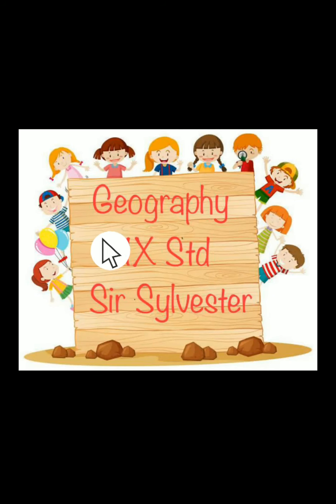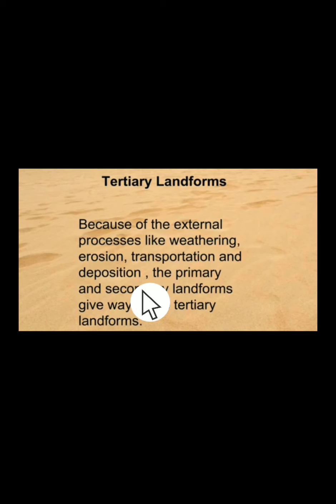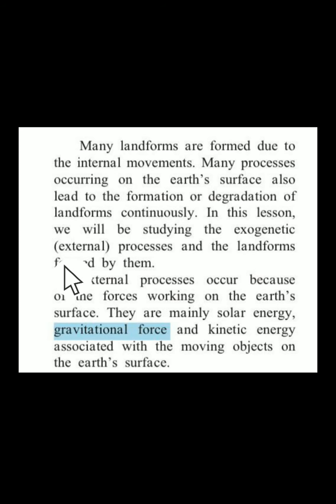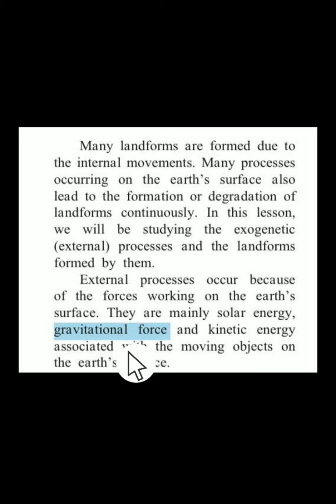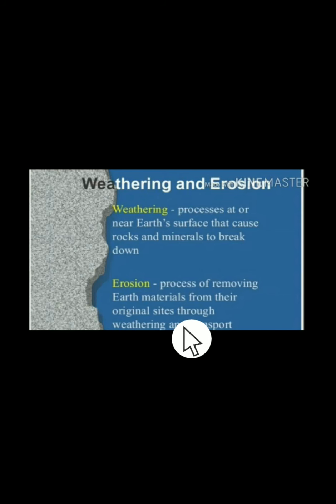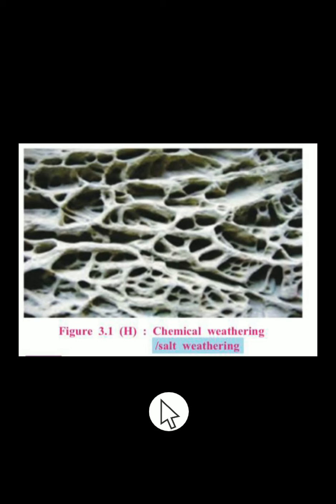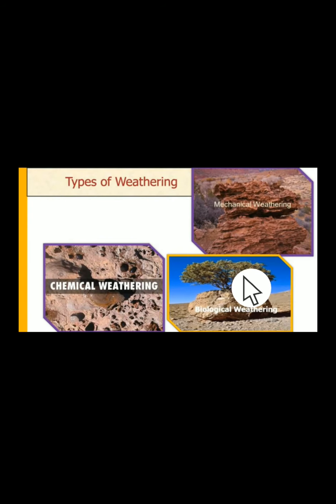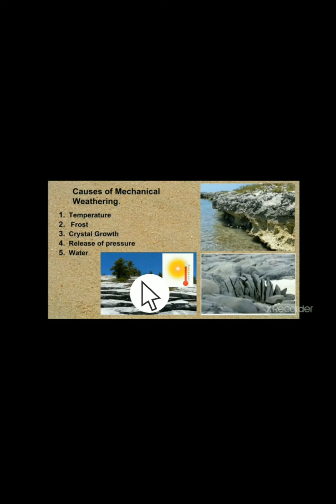02 September 9 Std Geography 10:30 am